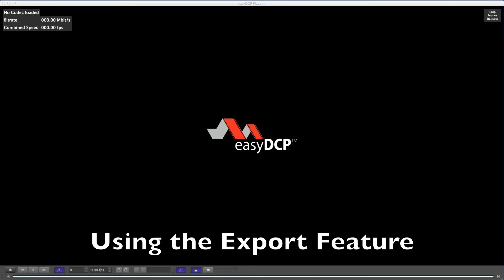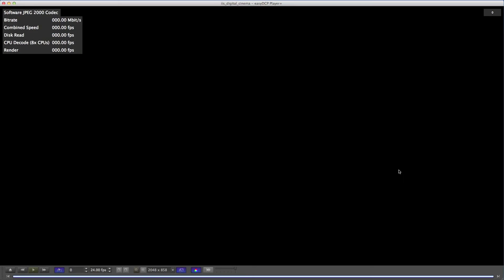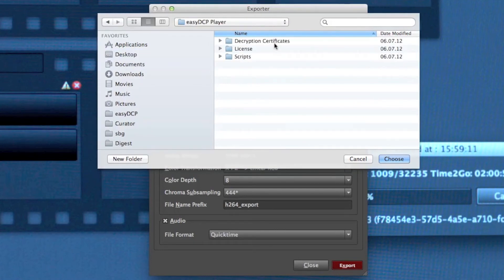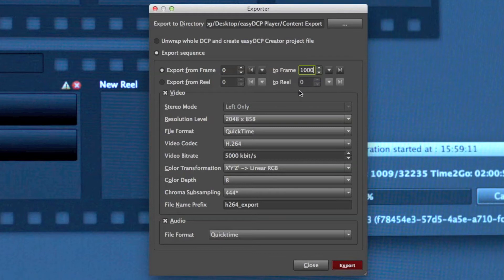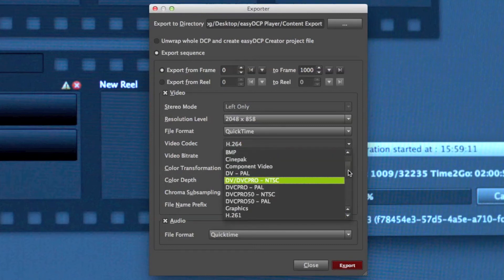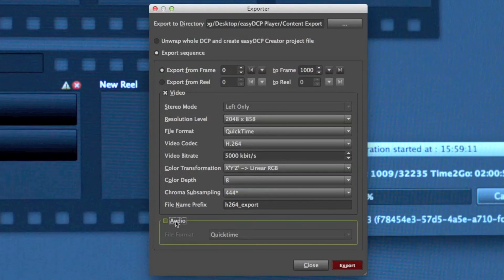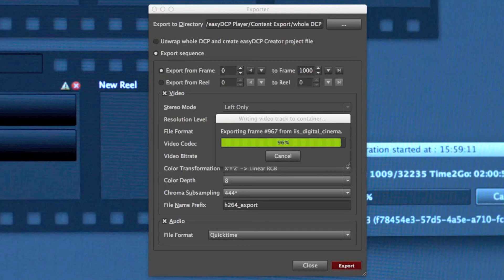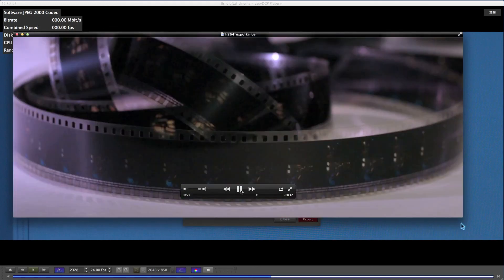easyDCP Player 1.9 - Export Feature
Explains the basic functionality of the Export-Feature in easyDCP Player+